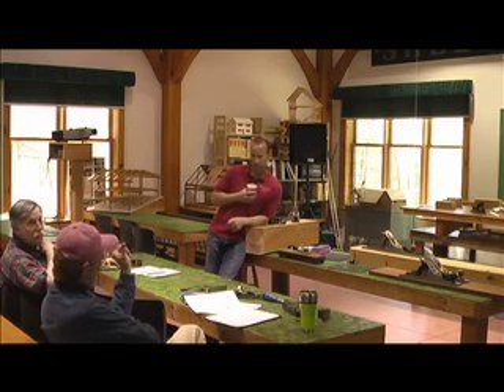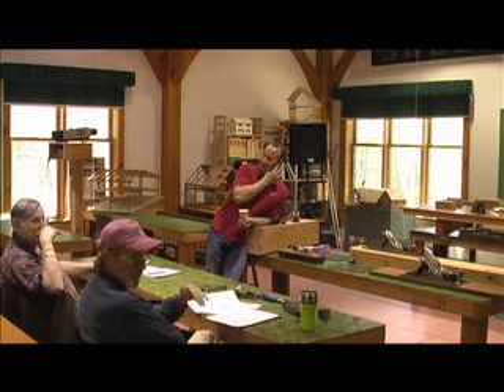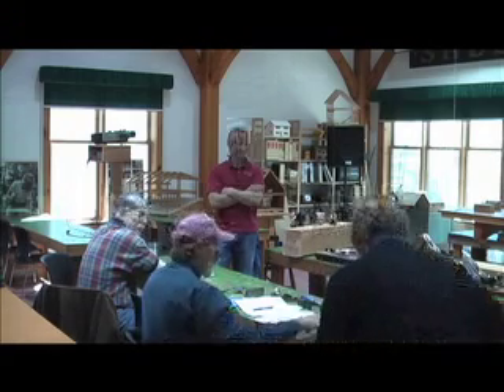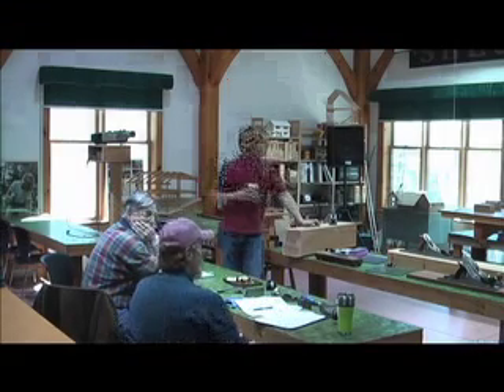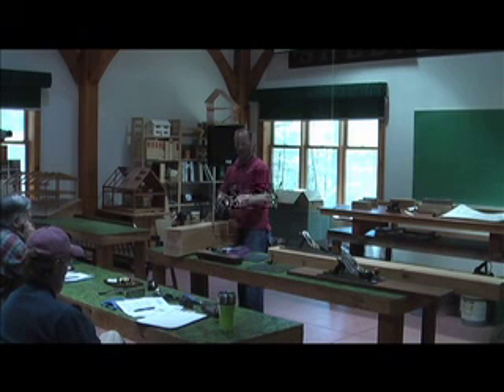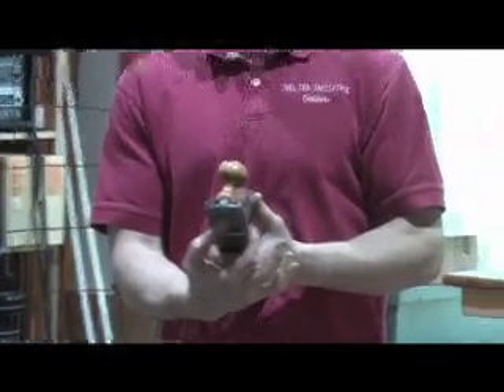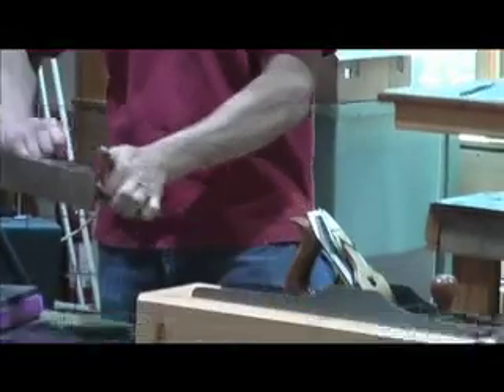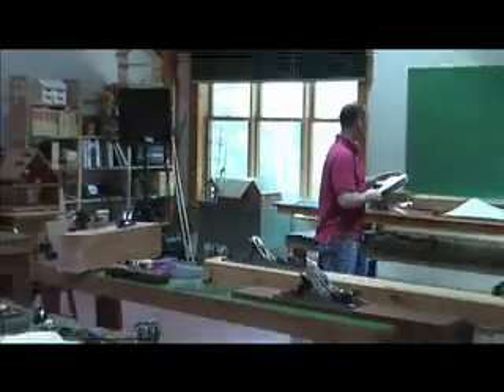Intro to Hand Plane Tuning Part 7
Hand Planes are one of those ancient tools whose usefulness is still relevant to modern construction. However, many people have forgotten or never learned how to use them and maintain them. Gaius Hennin, woodworker, timber framer, Professional Engineer and connoisseur of hand tools offers a brief discussion of the different hand planes on the market. We discuss a variety of brands from Stanley to Anant to Lie-Nielsen and Leon Robbins. We discuss how they are manufactured and discuss the variety of ways in which to ensure that the tool, regardless of the price, does the most for you.